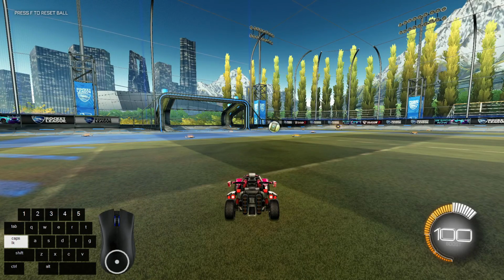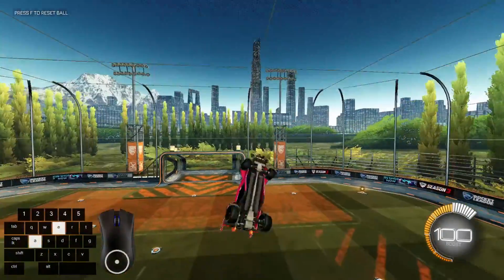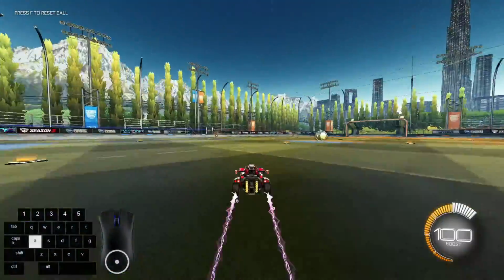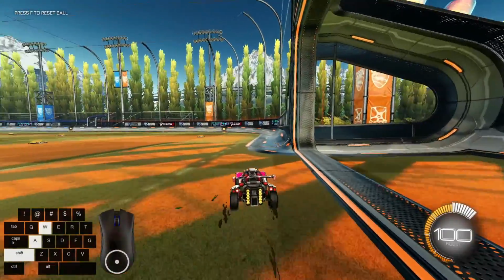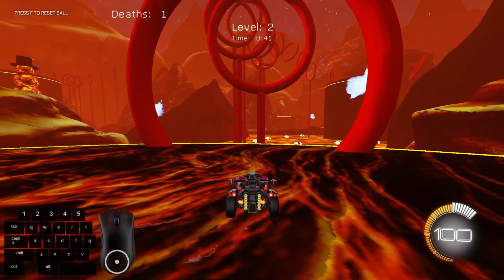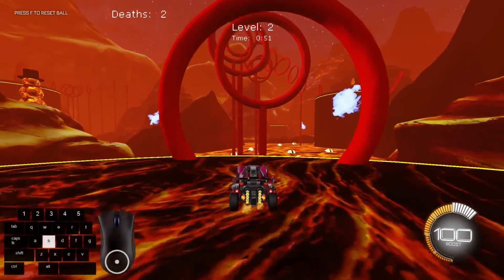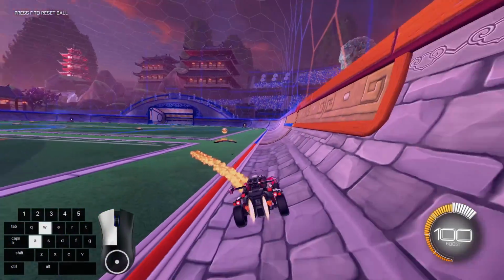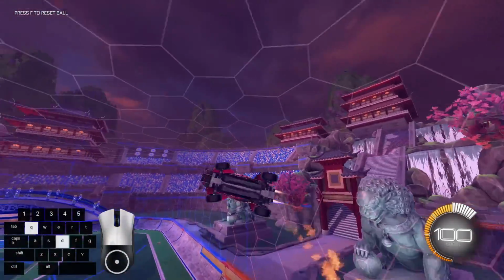A PRETTY GOOD Air Roll Left/Right Tutorial | How to air roll left KBM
 Current camera settings:
110
280
90
-4
1
4.2
1.5

 Current controls: Default but unbound regular air roll (L shift)

0:00 Intro
0:44 Keybinds
1:22 Prerequisites
2:25 Tornado Spin
5:45 0.25 speed air rolling
9:10 0.43 speed air rolling
9:47 Rings map (slow mo)
13:14 Tips
14:37 More tips